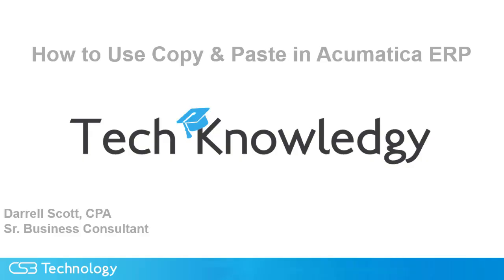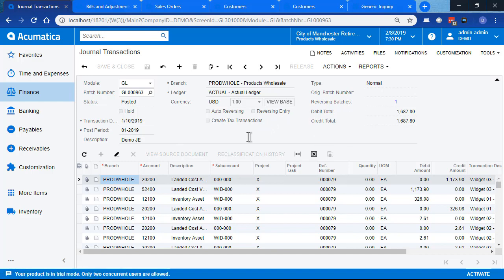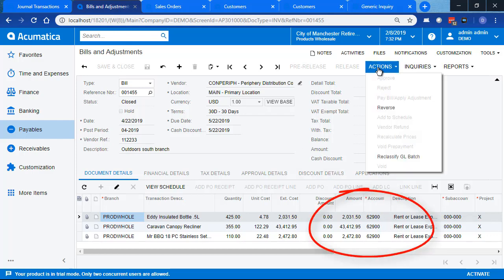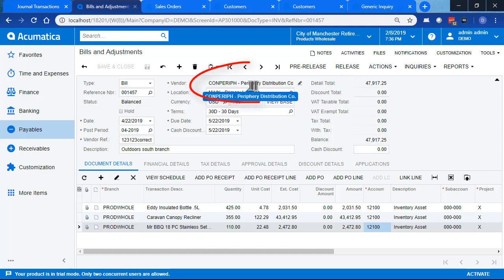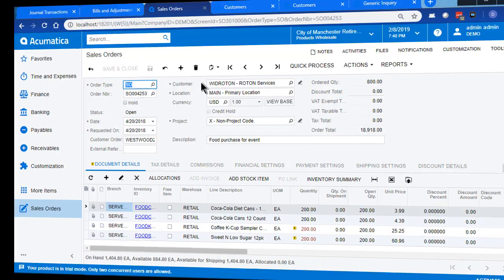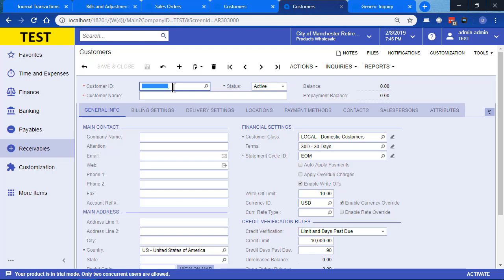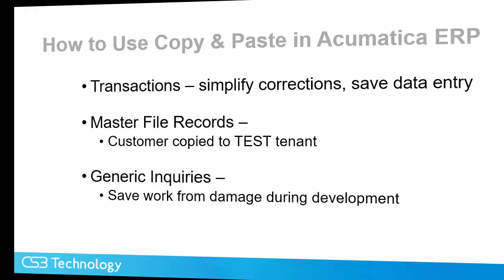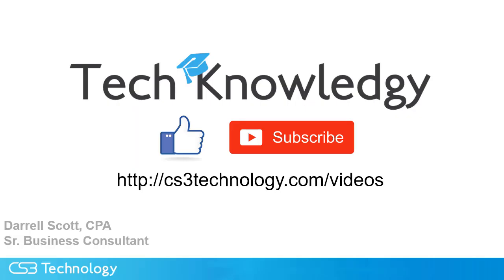Acumatica Copy and Paste - Generic Inquiry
See how to quickly build a generic inquiry by cut and paste an existing one. Reversing transactions or duplicating transactions is a snap with cut and paste. Acumatica provides the copy and paste functions in a large number of its data entry and maintenance screens. Once you become familiar with what you can do with this functionality, you can save a lot of time taking advantage of this feature.